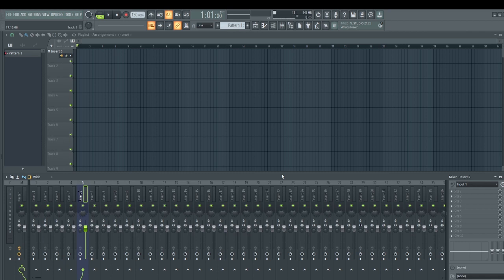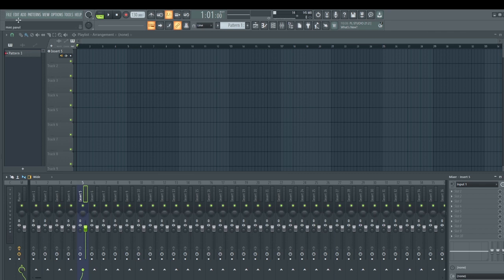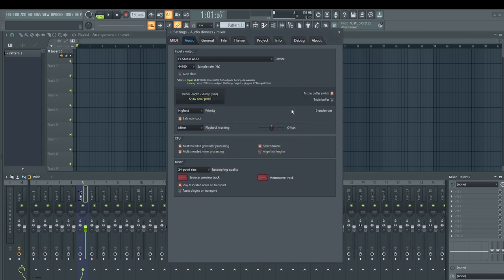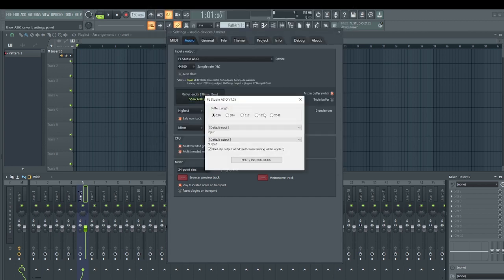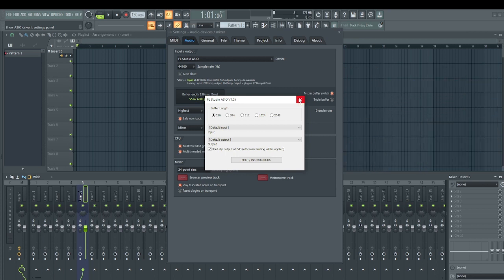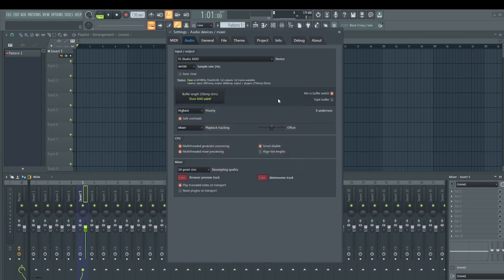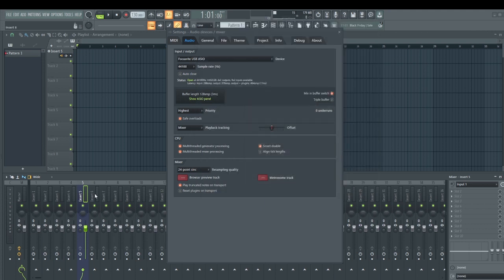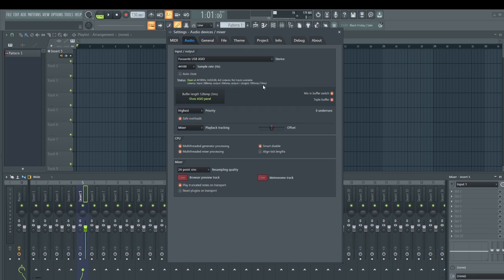How to Record with Zero LATENCY [ FL STUDIO Tips] EASY FIX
In ths Video i will show you how to fix latency issues when Recording music inside Fl studio.